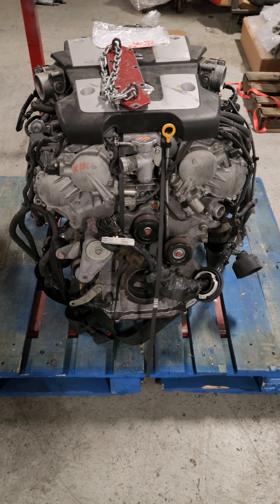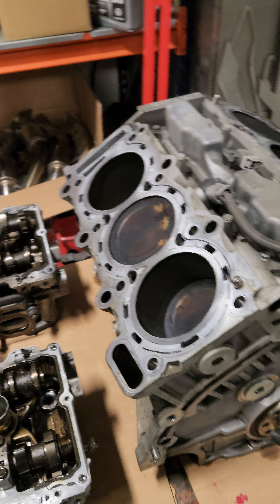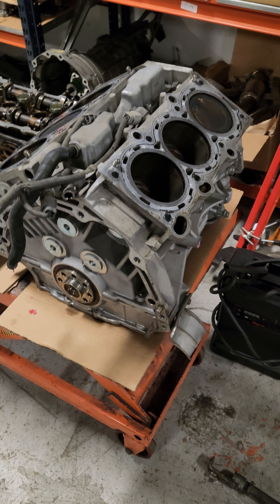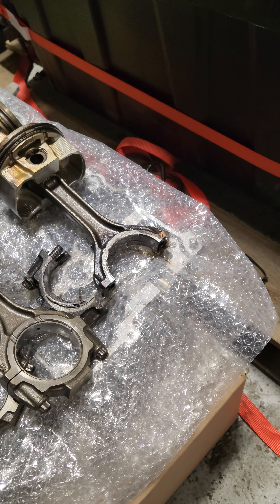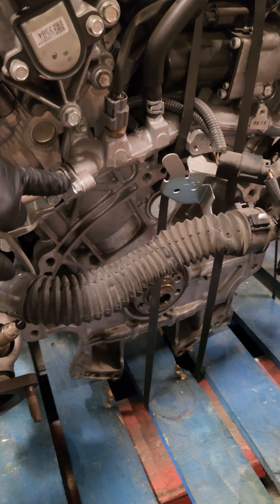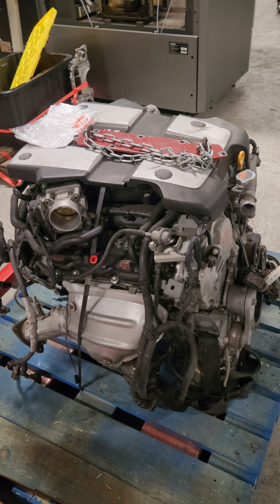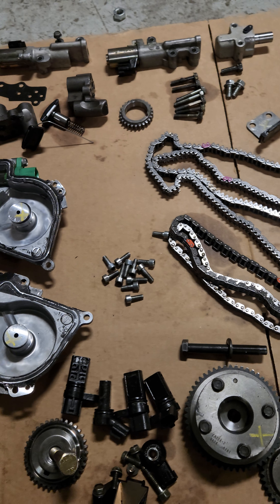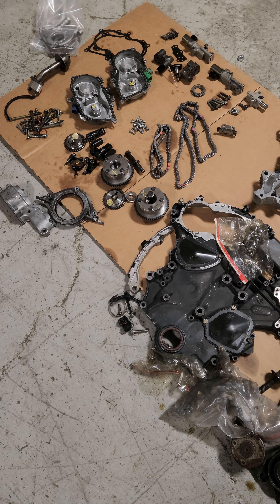vlog #1 "my morning, let's talk engine cores"